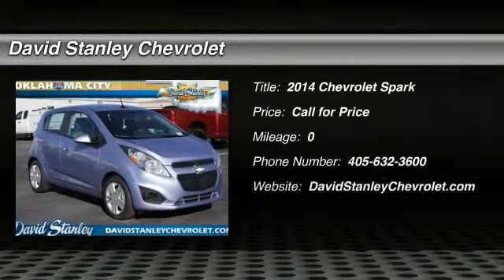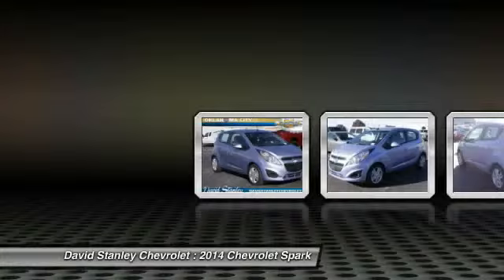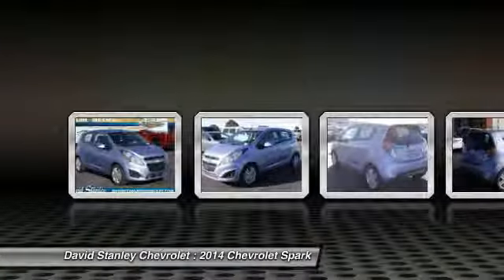2014 Chevrolet Spark Oklahoma City OK 295745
2014 Chevrolet Spark LS

The 2014 Chevrolet Spark is a great choice in the growing market of American mini-cars. It has sleek, organic flowing lines, hidden rear door handles and dramatic angled headlights, all of which give it a modern flair. Further, the Spark is energetic, fun and perfect for zipping around town or navigating busy urban streets. Plus, City-dwellers will like the Spark's ability to fit into small parking spots. The Spark is sold in 3 trim categories: the LS, 1LT, and 2LT, with each having the option of a manual of automatic transmission. All models come with a 1.2-Liter ECOTEC 4-Cylinder Engine that gets up to an EPA estimated 31 MPG City and 39 MPG Highway. Considering the economy-minded class it competes in, the 2014 Chevrolet Spark comes with a host of standard convenience features including air conditioning, power windows, 15-inch alloy wheels, and 10 airbags. In addition to stylish looks, the all-new Spark has a surprising amount of storage capacity for its size. New for 2014, all Sparks received automatic headlight control, a more efficient Continuously Variable Automatic Transmission, and Navigation is now available through a smartphone-enabled app. While the size of the car is nothing too new, its styling and packaging act as the main attractions. Bright lively color options like Lemonade, Grape Ice, and Jalapeno help Spark Stand out in a crowd, and those colors are color coordinated on the inside of the car as well. The 2014 Chevrolet Spark's interior has enough room for four adults, and it's big on futuristic styling. Aside from the body-color trim, the instrument panel is sure to catch your eye. It is motorcycle-inspired and features a large analog speedometer, with a digital tachometer and trip odometer as well. For added comfort on your commutes, leatherette seating surfaces come with the 2LT. Another great point of focus is the 7-inch diagonal color touch screen in the center console area, coupled with Chevrolet MyLink on trims 1LT and higher. Drive it today!